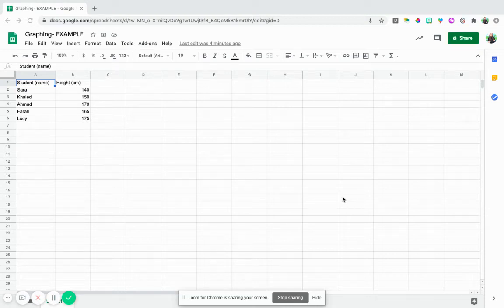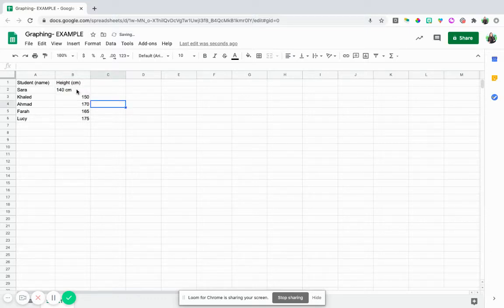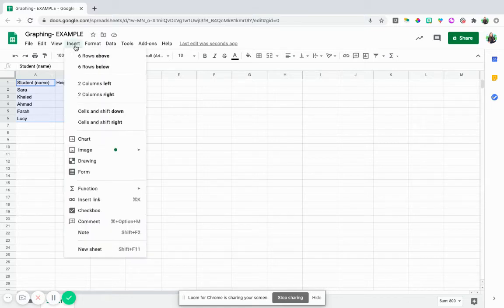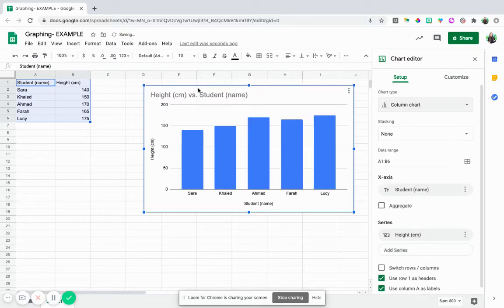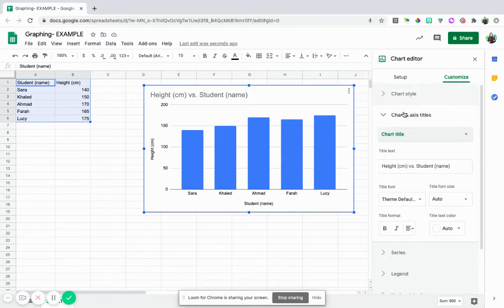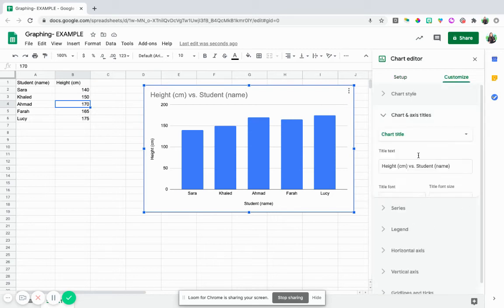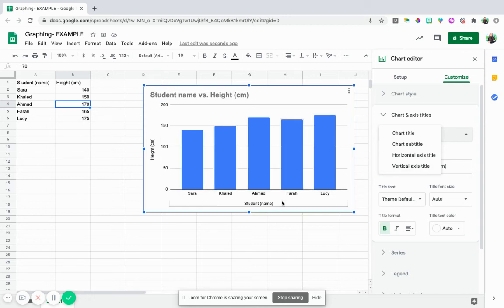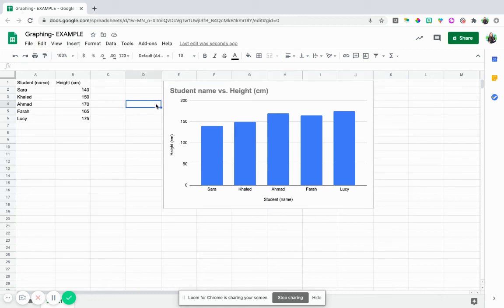How to Create a Graph Using Google Sheets